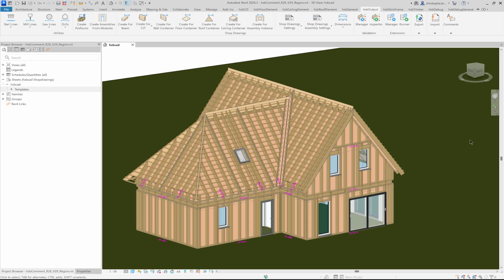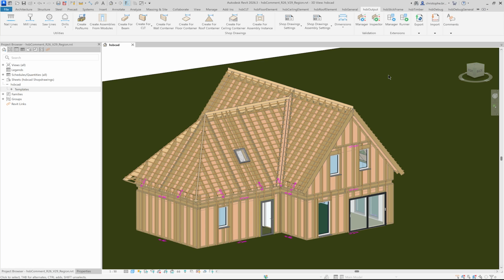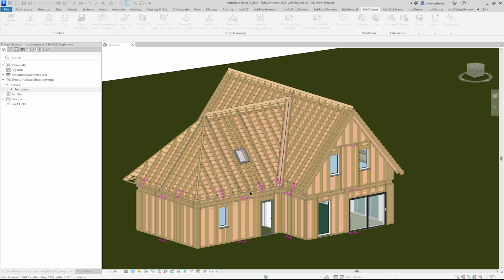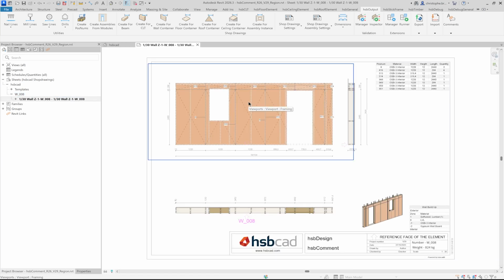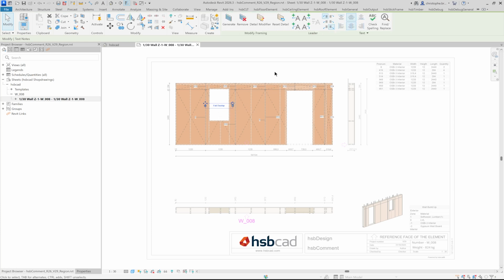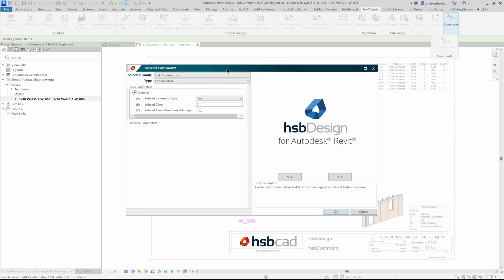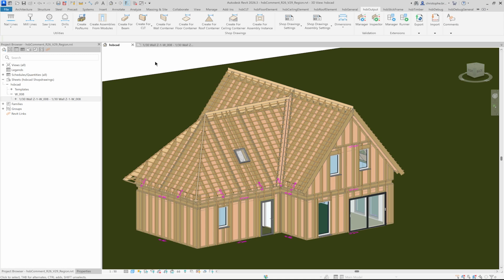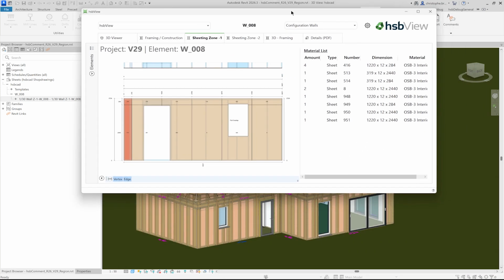Timber Framing on Revit® | hsbComments Tool | hsbDesign 29 for Revit®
Discover the new hsbComments functionality in hsbDesign 29 for Revit®, designed to enrich your timber framing elements with clear instructions and annotations directly visible in hsbView and hsbMake. This feature allows you to use Revit text and regions to communicate important details to your team, ensuring that elements are correctly assembled both on-site and in production.

Key topics:

🔹 Accessing hsbComments in the hsbOutput ribbon
🔹 Creating sections manually or via shop drawings
🔹 Adding text annotations and rectangular regions in Revit
🔹 Linking comments and regions to item containers
🔹 Exporting enriched elements to hsbView for clear communication
🔹 Highlighting assembly instructions for on-site and production workflows

Software shown: hsbDesign 29 for Revit®
Ideal for: Timber designers, offsite manufacturers, and framing detailers

To learn more about the features on hsbDesign 29 for Revit®,